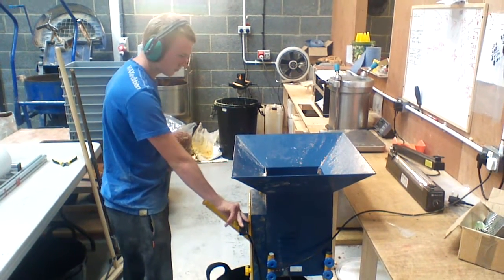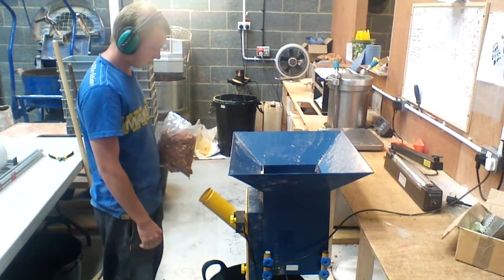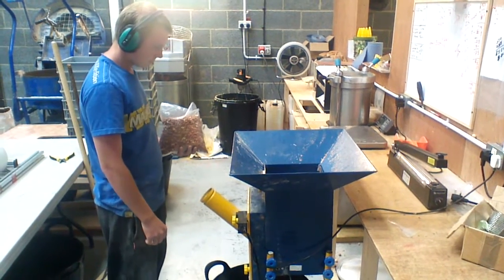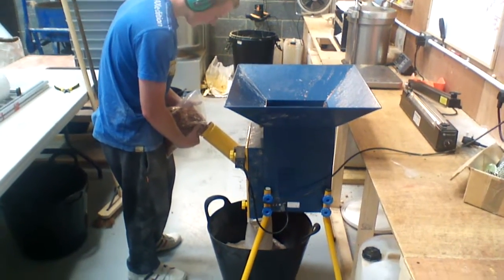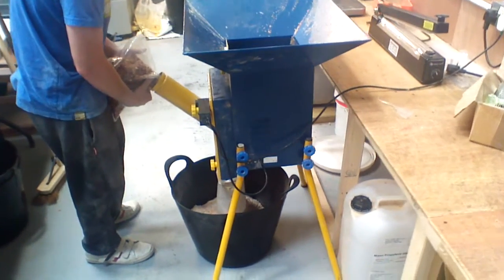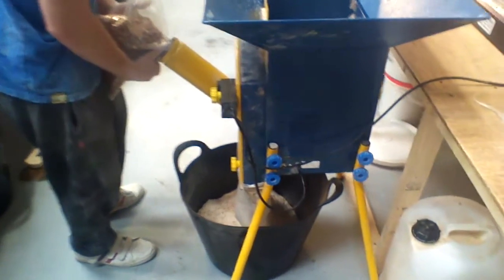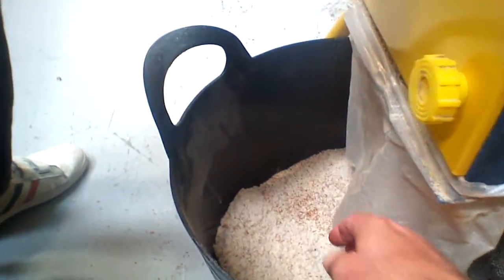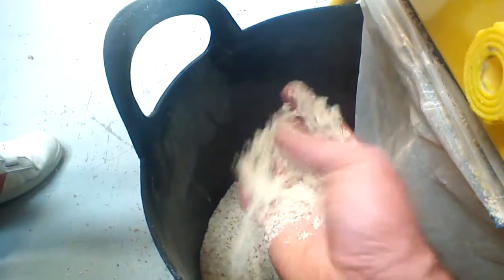Boiliepeanut milling machine great bit of kit guys....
Description
Kris milling machine
Milling peanut to a peanut meal/flour.
Only take 2 minutes to mill a 1kg bag of peanut lovely stuff...
Range baits making fresh baits